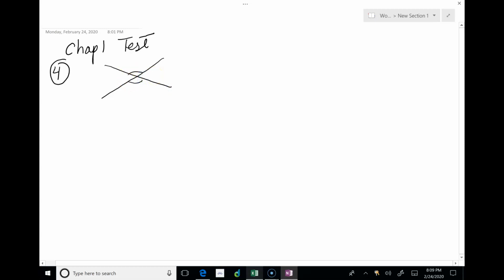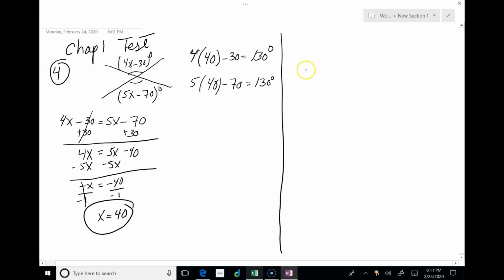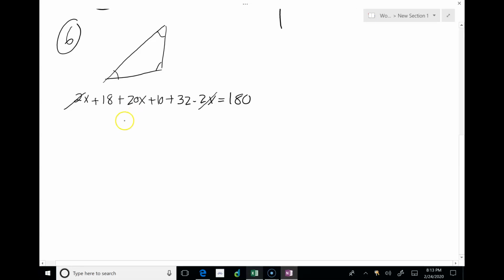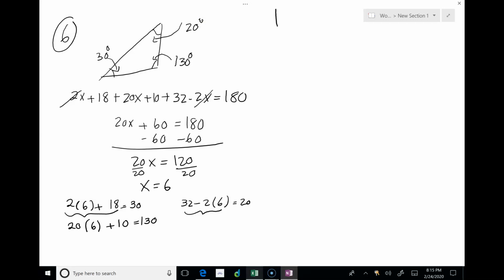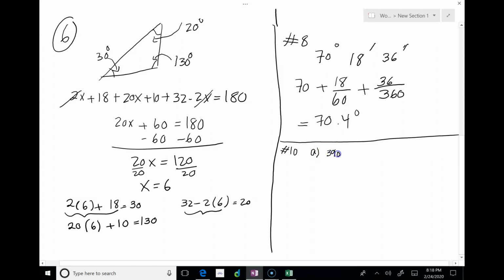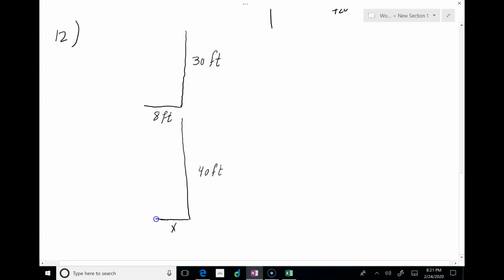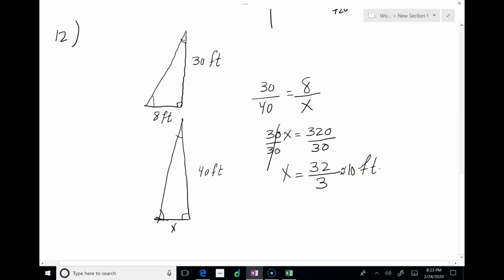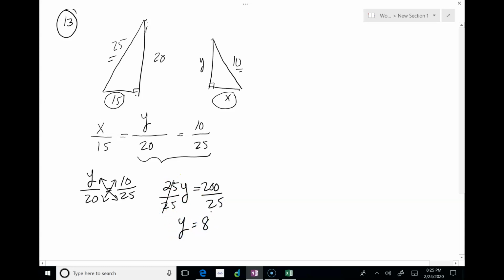Group Quiz 1 Part 1